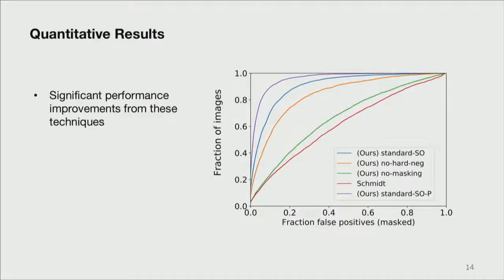(Talk) Dense Object Nets: Learning Dense Visual Object Descriptors By and For Robotic Manipulation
Oral Presentation at Conference on Robot Learning, 2018